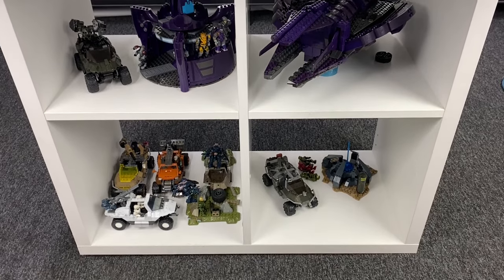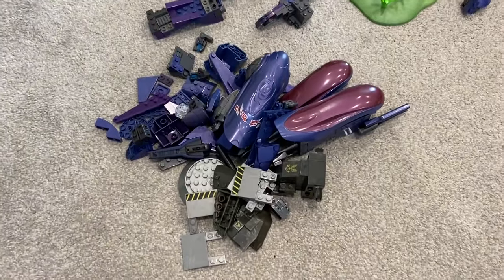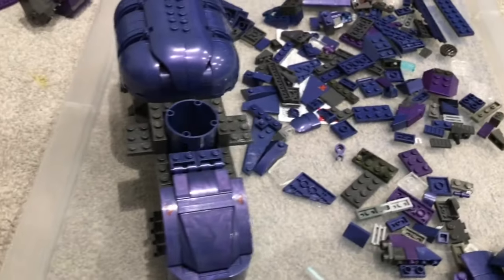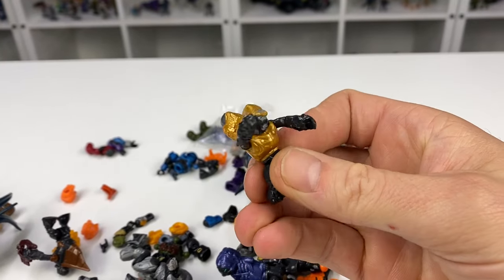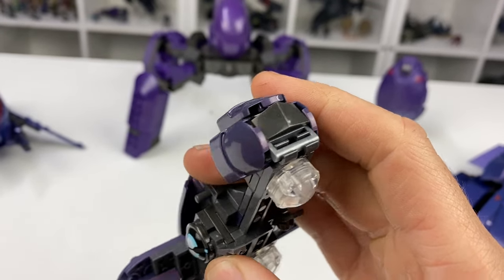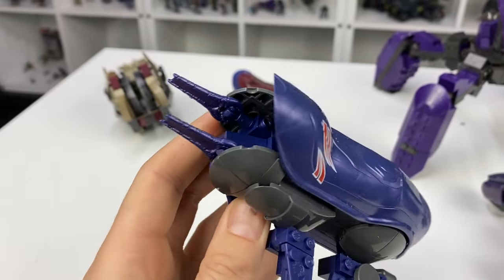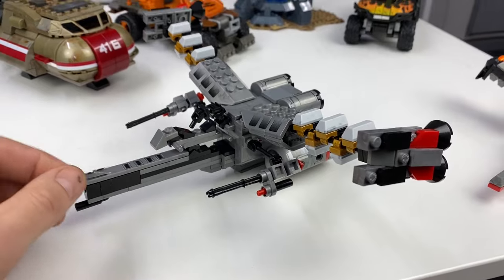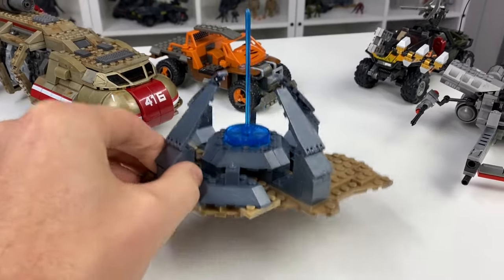Sorting out the TRASH!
This was supposed to be the easier!!!

Brick Man